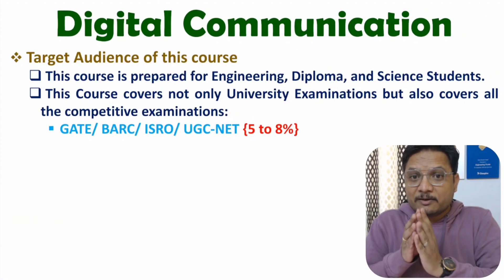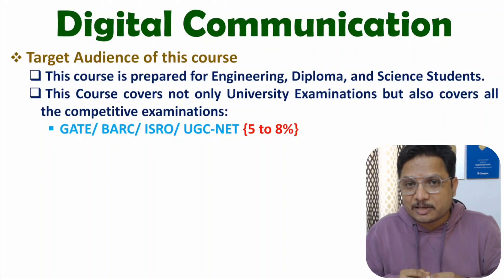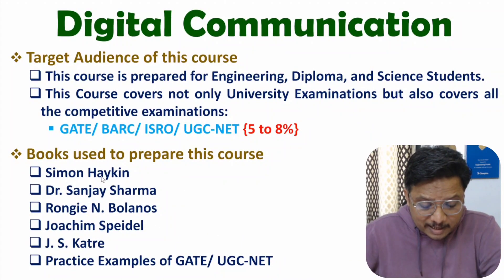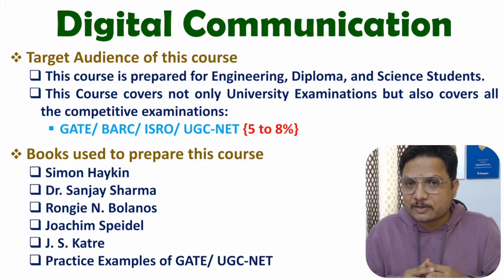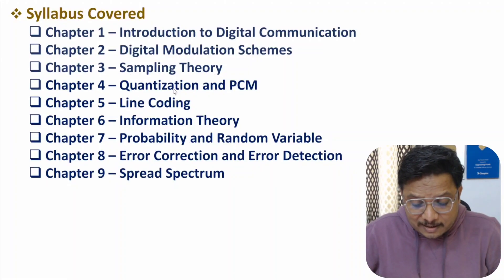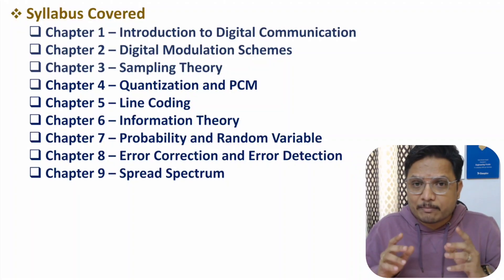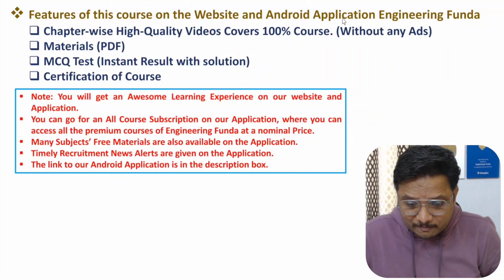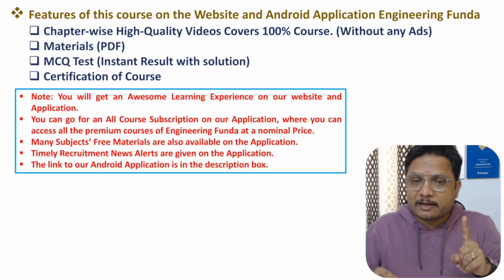Digital Communication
The following Topics of Digital Communication are covered in this Video
0:00 – Intro
0:20 – Target Audience of Digital Communication
1:04 – Books used for Digital Communication
1:56 – Syllabus of Digital Communication
3:17 – Digital Communication  on Engineering Funda Website and Android Application